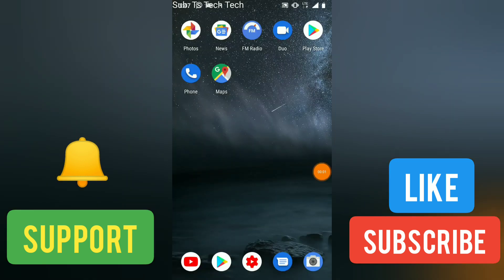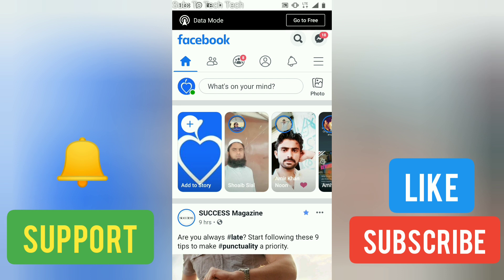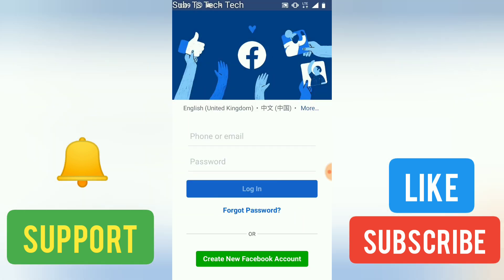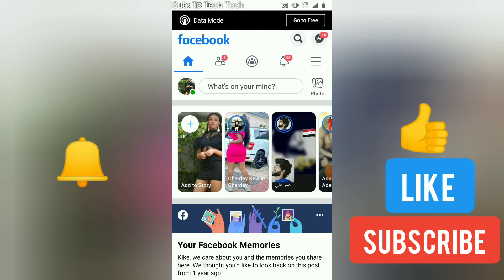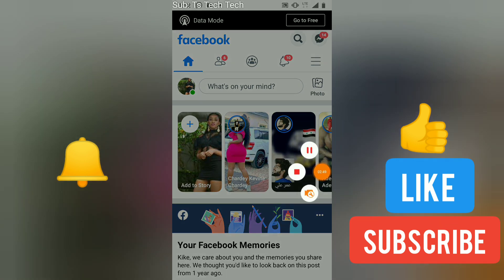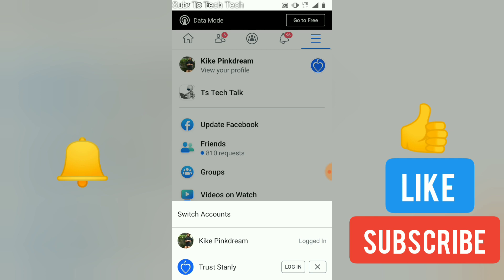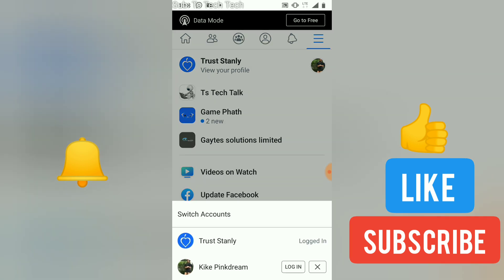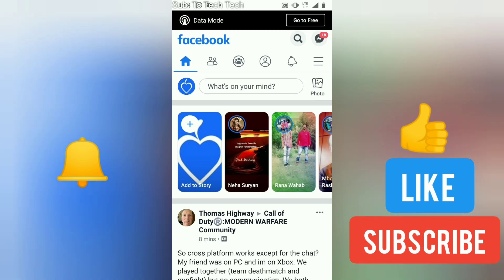How to switch Facebook account on Facebook app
Learn how you can switch Facebook account on Facebook app | switch account to use multiple account on one facebook app at will.

Facebook app allows you to use different account on a device by switching between the two account instead of logging out and logging in simultaneously anytime you want.

Like the video and share it with friends if you like it

OR

Happy Halloween guys